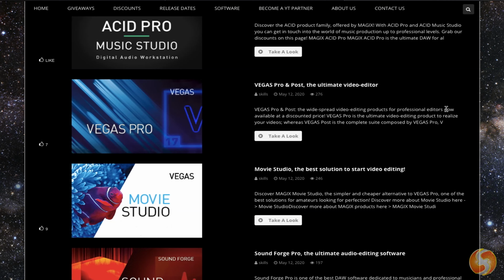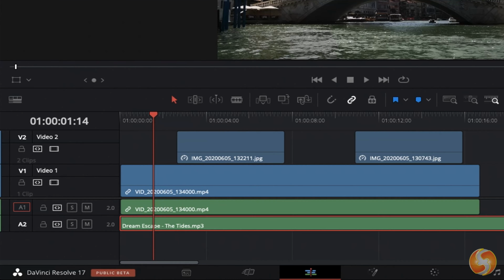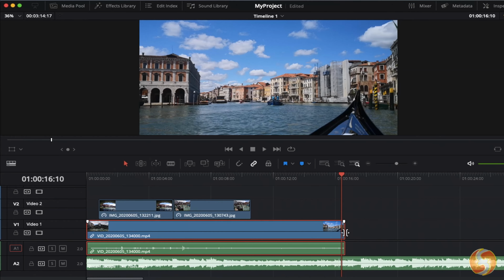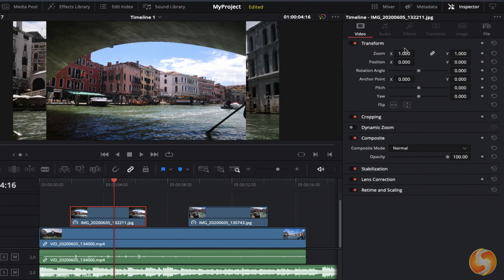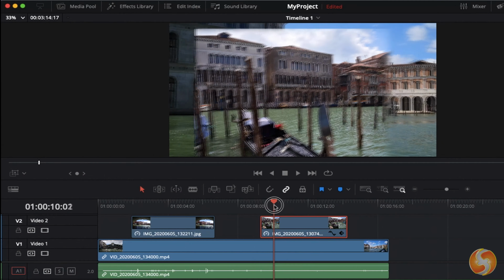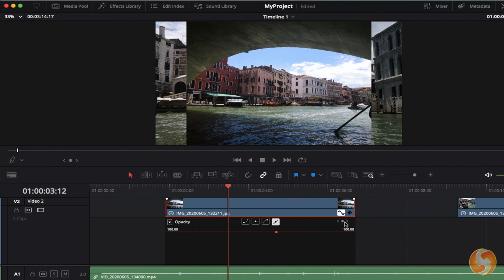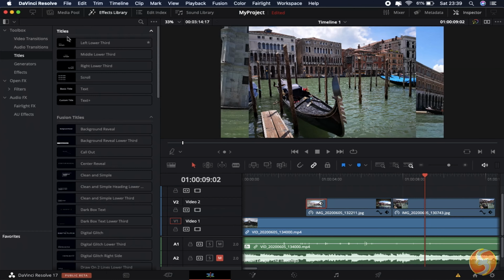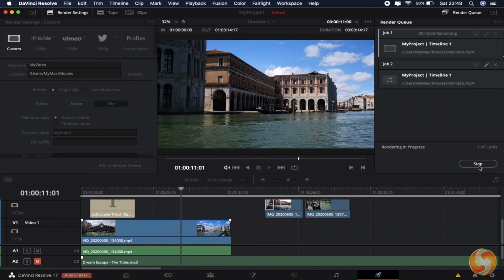DaVinci Resolve 17 - Tutorial for Beginners in 16 MINUTES! [ COMPLETE ]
Discover Blackmagicdesign DaVinci Resolve 17 in only 16 minutes starting from zero!! Getting started, basics.

⭐️TIMESTAMPS
00:00 Introduction
00:56 Project Manager & Workspaces
02:18 Import Files
02:46 Timeline
03:09 Video & Clip Preview
03:51 Saving Project
04:07 Selection Mode
06:04 Blade Edit Mode
06:23 Track Options
06:56 Inspector Panel
08:30 Preview Tools
09:03 Dynamic Zoom
09:37 Other Effects & Annotations
10:05 Audio Section
10:28 RAW Section
11:01 Keyframes
12:14 Adding Effects
13:35 Adding Transitions
14:18 Adding Titles
15:05 Export Video

Blackmagic Design DaVinci Resolve is an incredible free solution for everyone that wants to enter into professional video editing. There is nothing you can't do: organize your media, build your own video and then adjust it with a complete set for post-processing with professional and leading-edge effects with Fusion, outstanding audio corrections with Fairlight and the newest color correction and color grading options with Color. A true masterpiece... completely free of charge!!